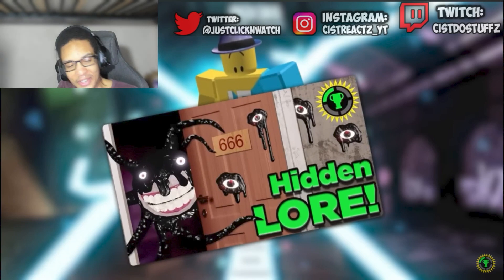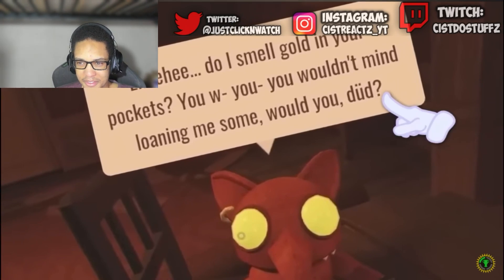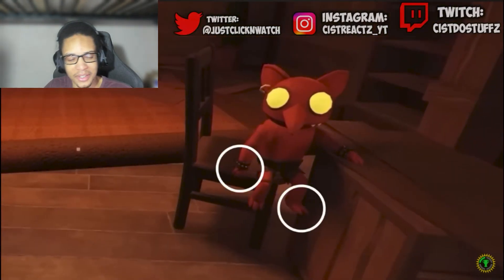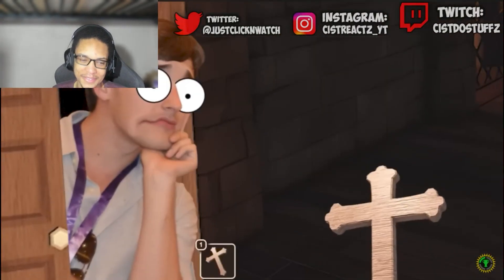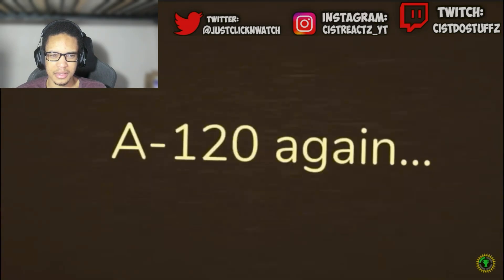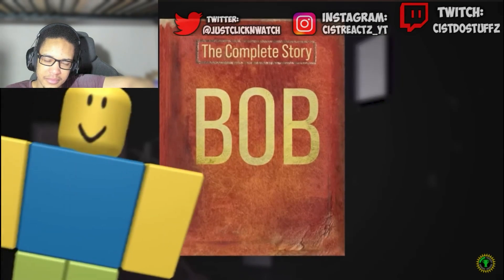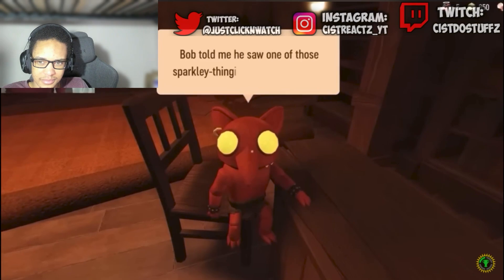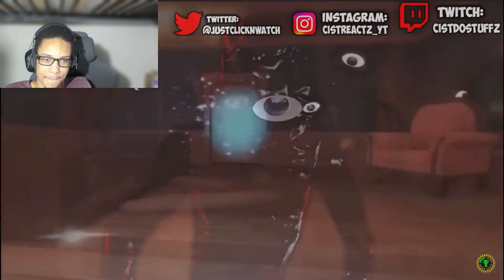Game Theory: Don't Let Them Out! (Roblox Doors) REACTION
0:00 Subscriber Intro
0:11 REACTION
Credits:
Writers: Matthew Patrick and Tom Robinson
Editors: Dan "Cybert" Seibert, Danial "BanditRants" Keristoufi, Alex "Sedge" Sedgwick, Tyler Mascola, and JayskiBean